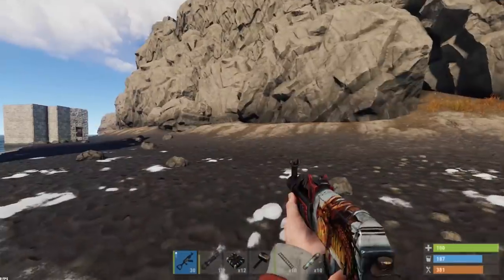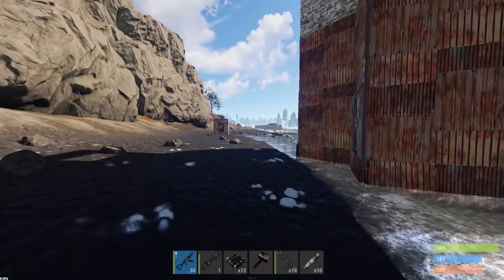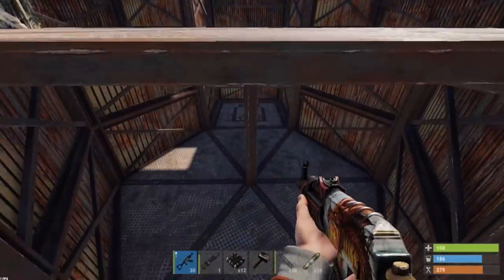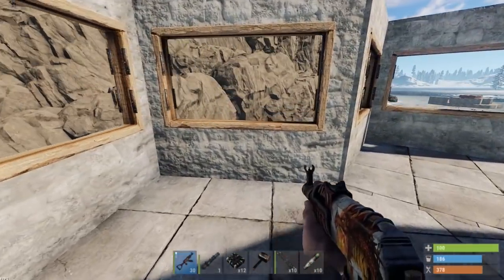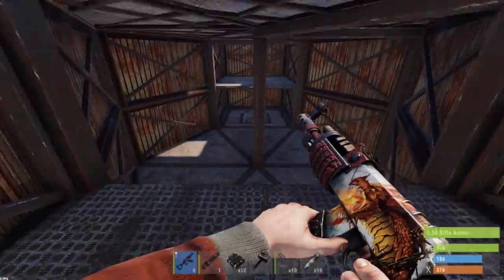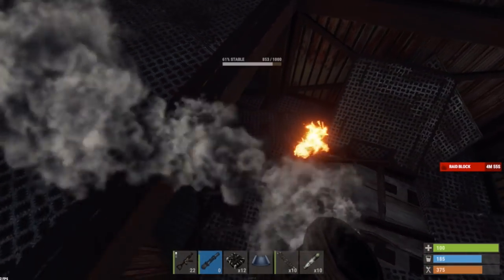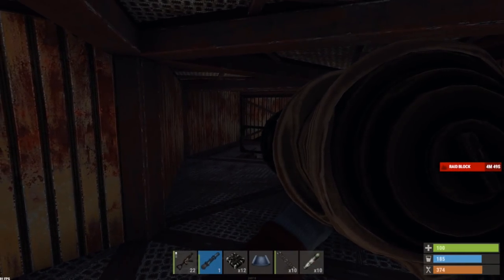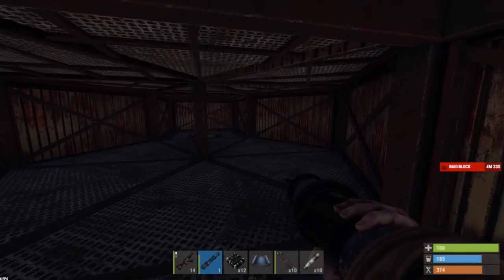TUNNEL in BASE to the LOOT VAULT | SOLO RAID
1st Song: FALLOUT
2nd Song: NETFLIX